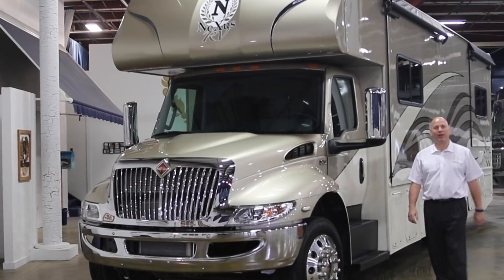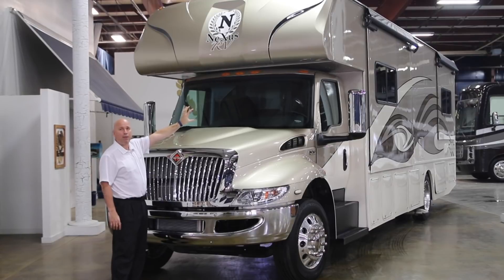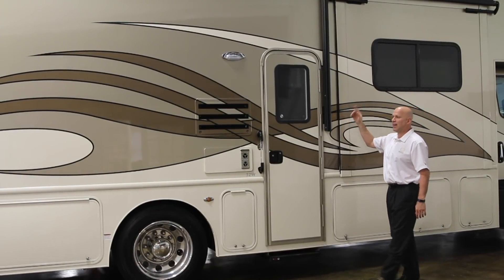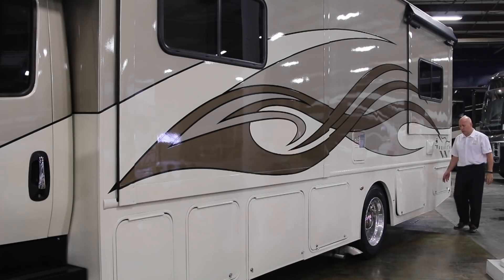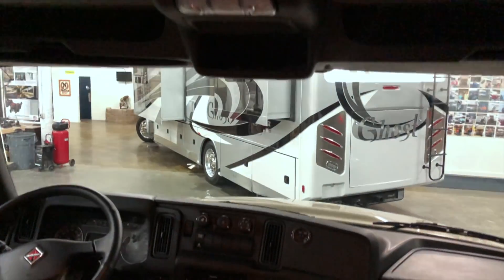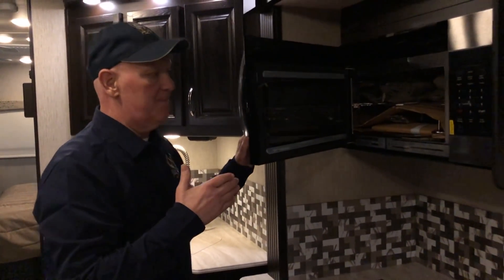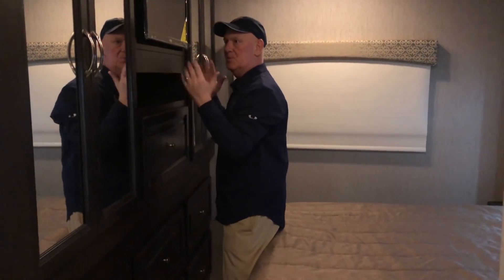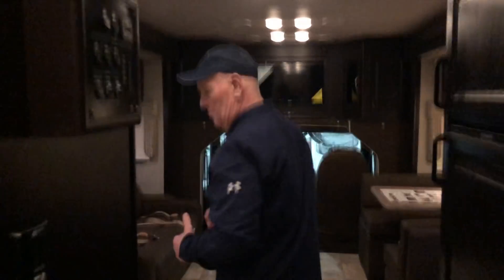Nexus RV | Wraith 33W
Nexus RV
3400 Reedy Dr
Elkhart, IN 46514

Specifications and options subject to change without notice. Due to model year, version updates, and availability, options and standards shown in videos and on our website may change over time. Please Check with your dealer for current accurate specifications.

Brand names:
Bentley Class A Diesel Pusher Motorhome, Maybach Class A Gas Motorhome, Ghost Super C Motorhome, Wraith Super C Motorhome, Phantom Class C Motorhome, Viper Class B+ Motorhome